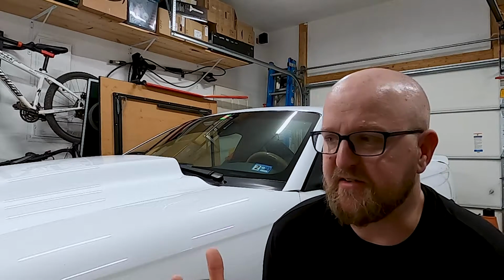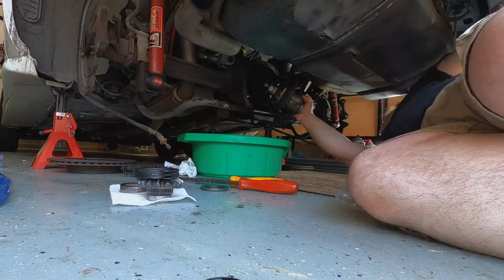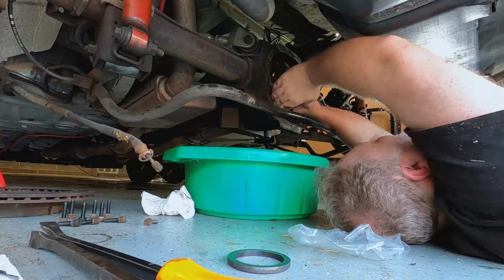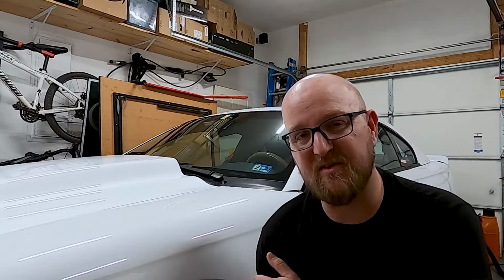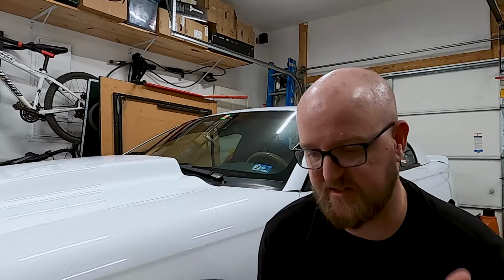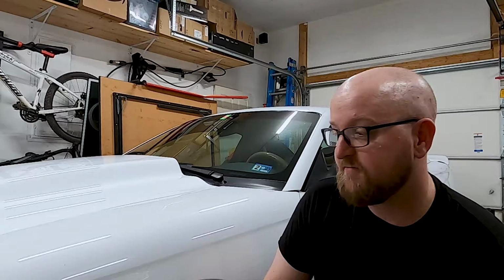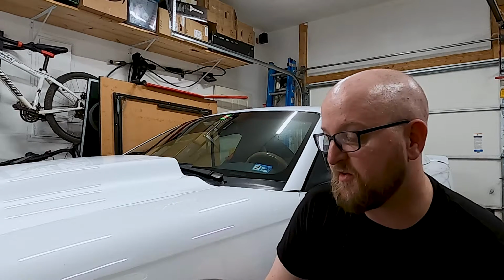Subframe connectors and 31 spline upgrade are done!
Made a lot of progress the last couple weeks!